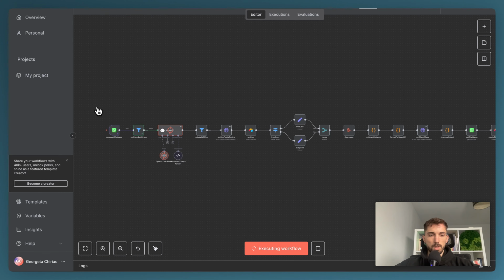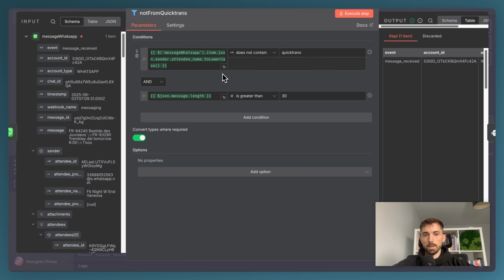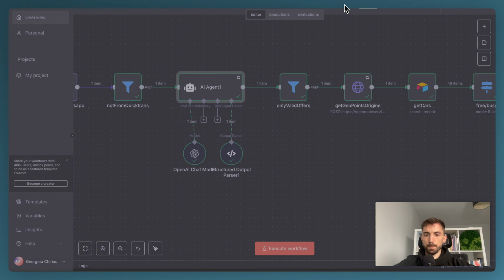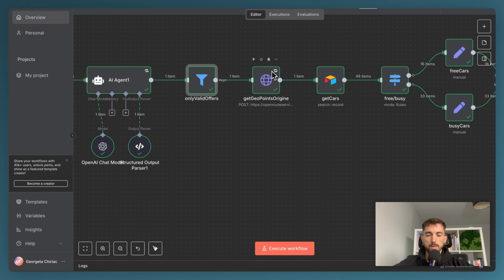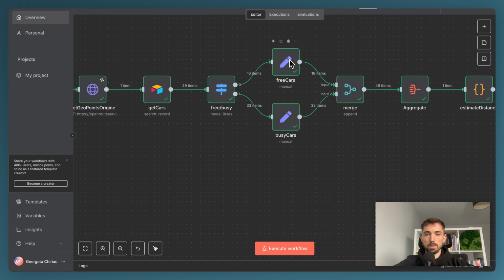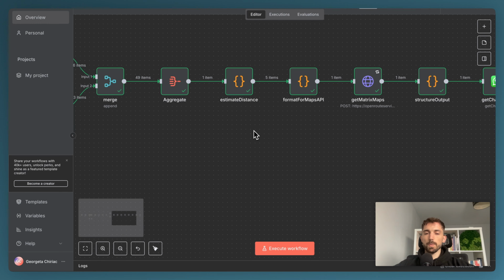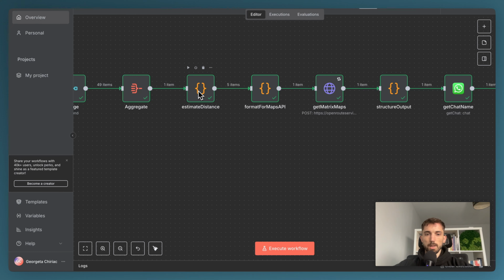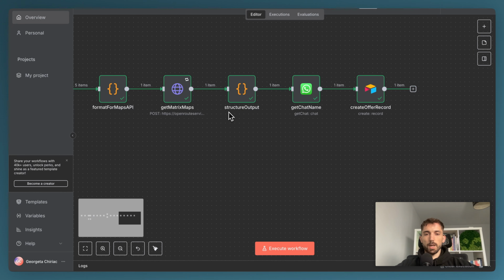n8n WhatsApp Integration Tutorial - Automate Messages with AI (Full Workflow Explained )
Learn how to automate WhatsApp messages in n8n with this real-world workflow!

WHAT THIS WORKFLOW DOES:
- Reads WhatsApp messages
- Extracts pickup locations with AI
- Finds nearest available vehicles
- Calculates distances
- Saves everything to Airtable

TECH STACK:
- n8n workflow automation
- WhatsApp Business integration
- AI agent for text analysis
- Geocoding & distance calculations
- Airtable database

Perfect for logistics companies or anyone handling high-volume WhatsApp inquiries.